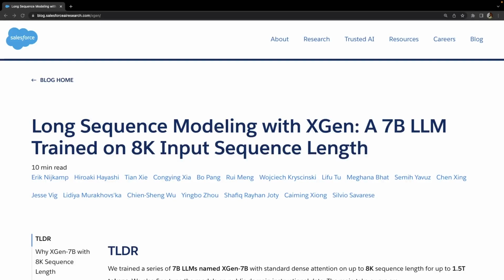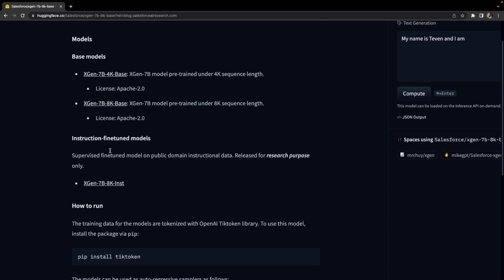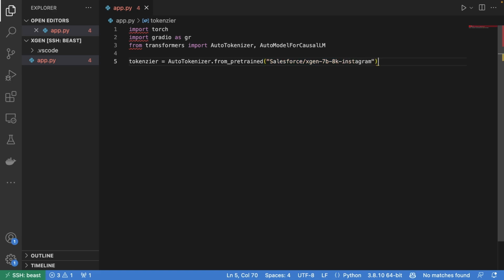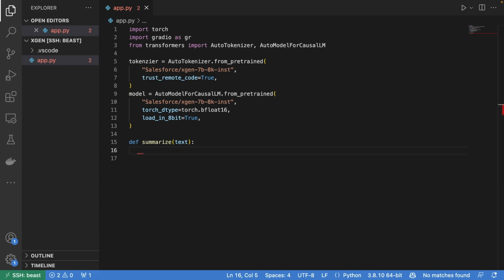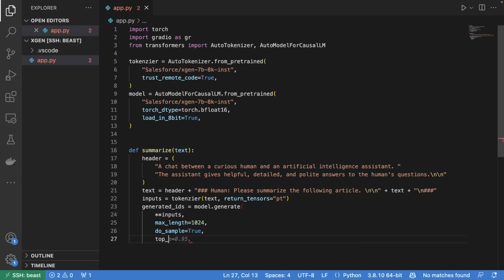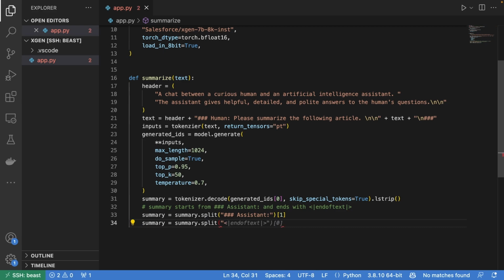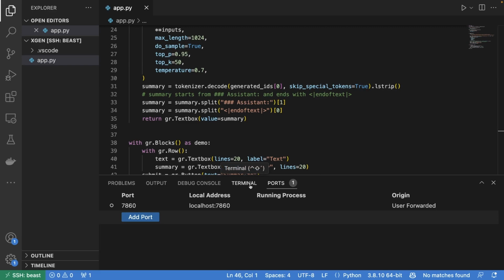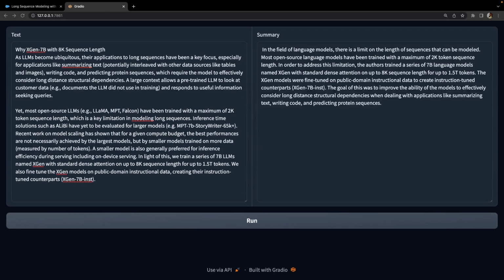Building a summarizer using XGen-7b: Fully open source LLM by Salesforce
In this video, we will use XGen, the recently announced, Apache 2.0 LLM by Salesforce to create a summarization application.

My book, Approaching (Almost) Any Machine Learning problem, is available for free